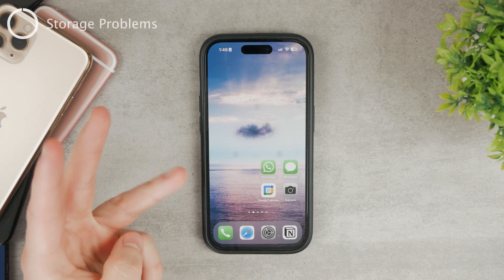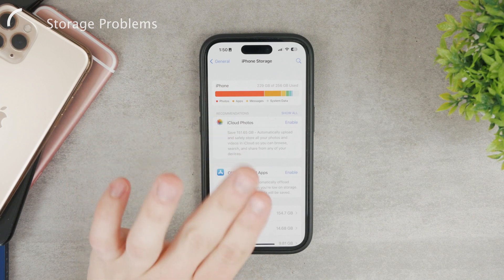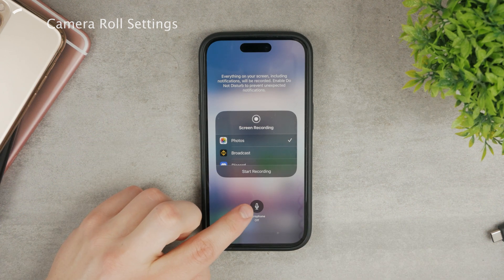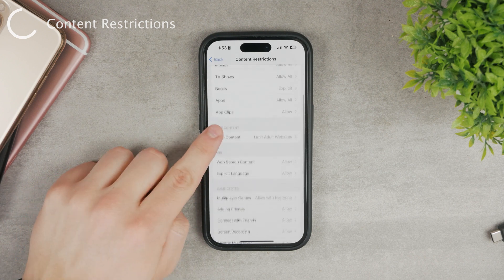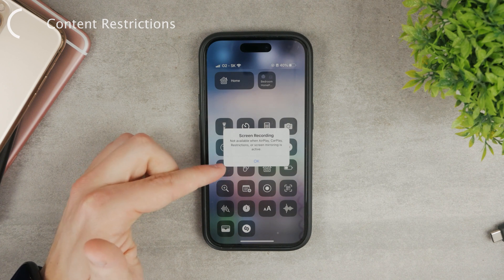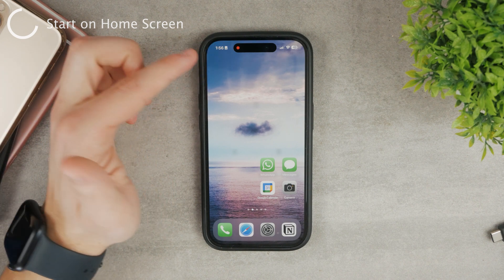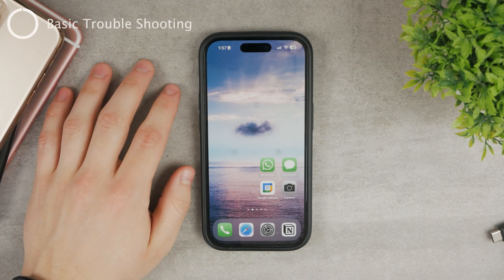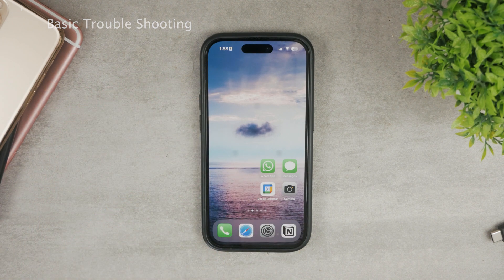How to Fix Screen Recording NOT Working on iPhone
In this video, I will show you what you need to do when your iPhone doesn't screen record, when there is a problem with this feature and of course how you can fix your iPhone not screen recording.

Hopefully, you found some valuable tips in the video.

Timestamps:
0:00 Fix iPhone Screen Recording
0:11 Storage Problems
1:32 Camera Roll Settings
2:29 Content Restrictions
3:44 No Permission to Record
4:33 Start on Home Screen
5:15 Third-Party Apps
5:55 Basic Troubleshooting
6:35 Conclusion